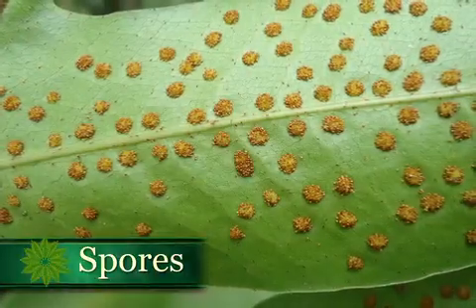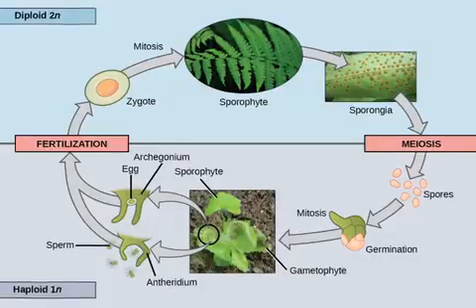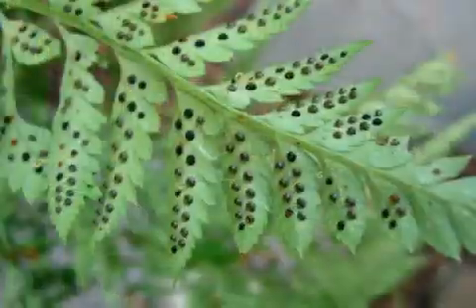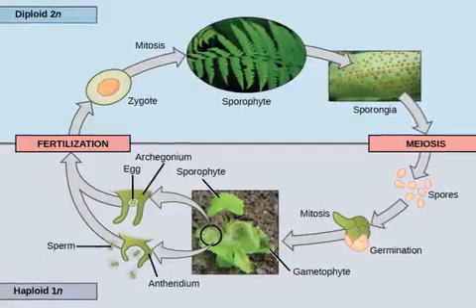BIOLOGY Seedless Plants A